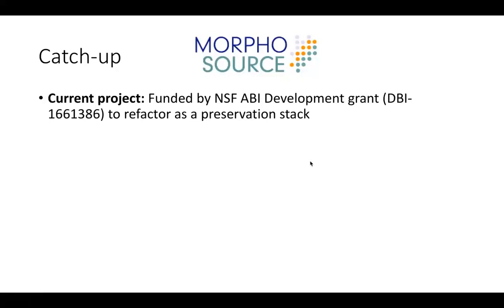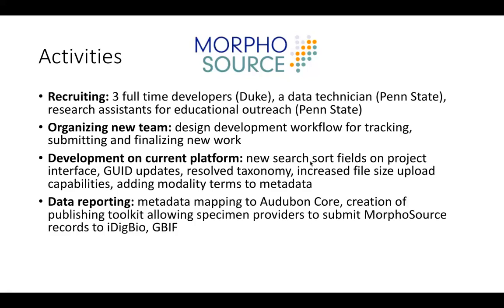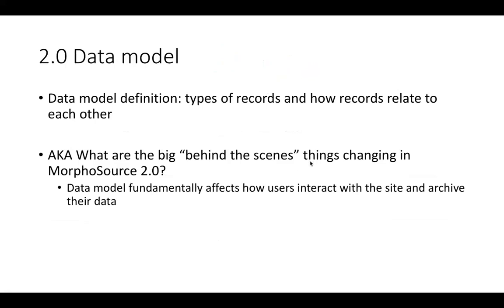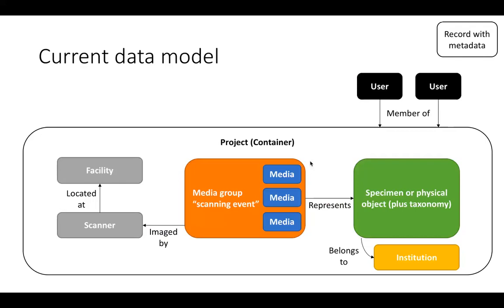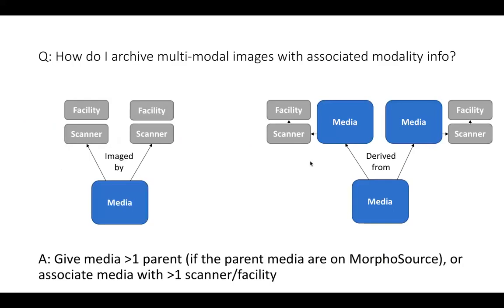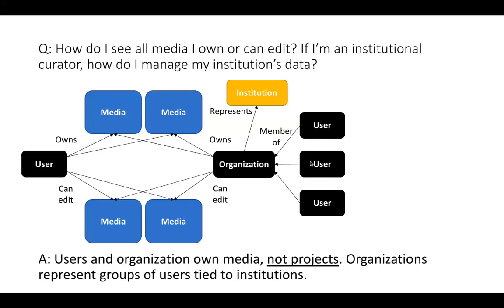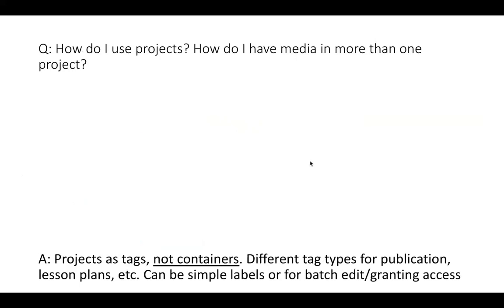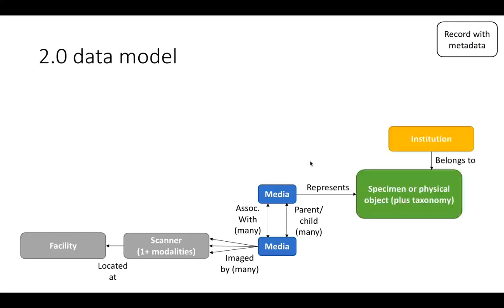MorphoSource 2.0 Data Model Presentation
MorphoSource Director Doug Boyer and Product Manager/Lead Dev Julie Winchester give a preview of big changes coming in version 2.0 of the 3D data repository MorphoSource and discuss these changes with community stakeholders.